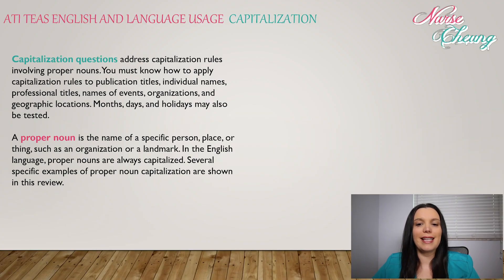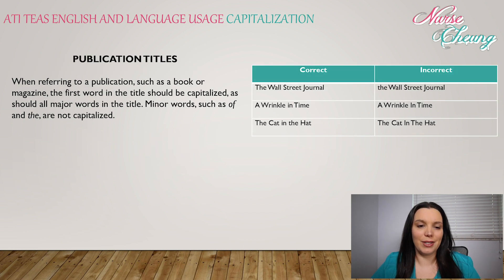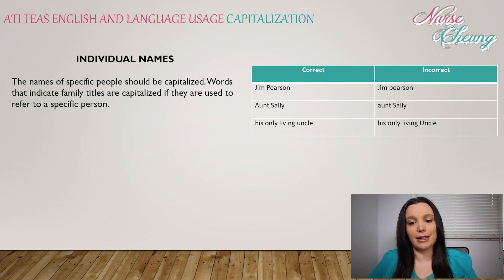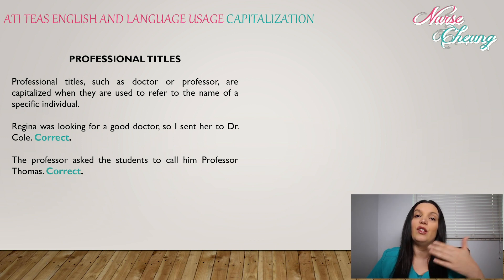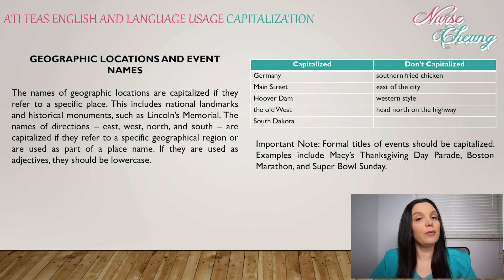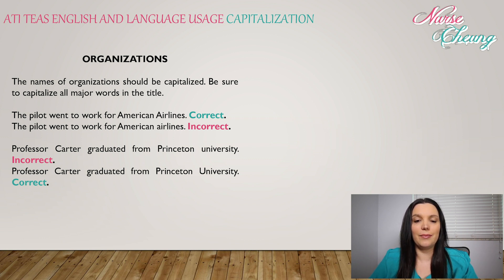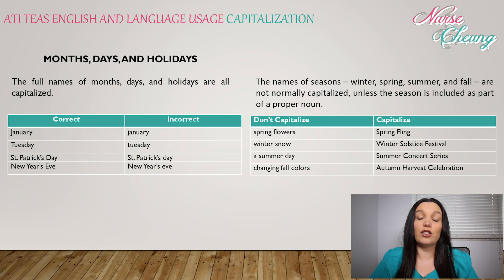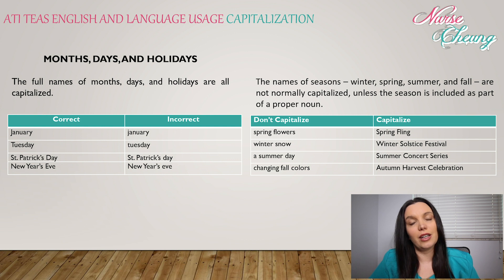TEAS ENGLISH & LANGUAGE USAGE REVIEW SERIES | UNDERSTANDING CAPITALIZATION | NURSE CHEUNG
Understanding capitalization lecture for the ATI TEAS VI/6 Examination for Healthcare Providers.